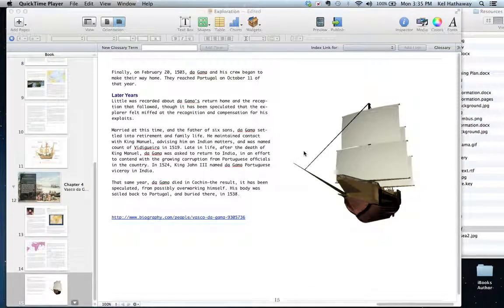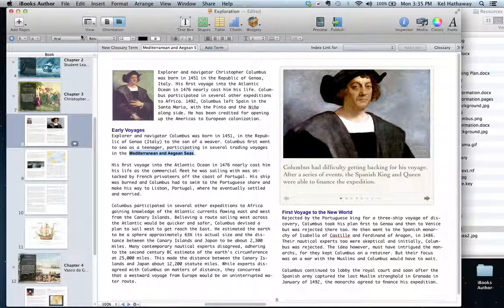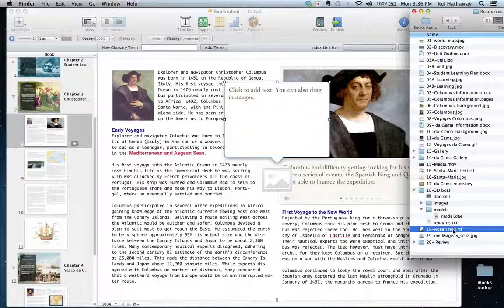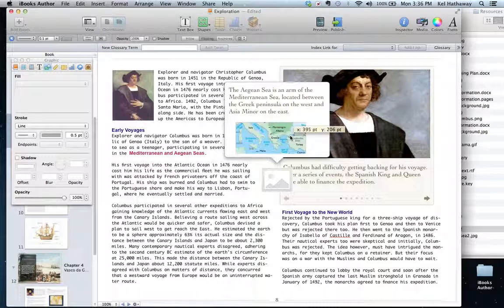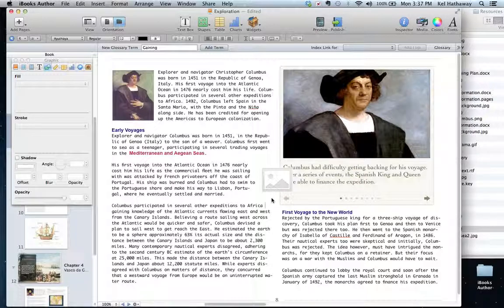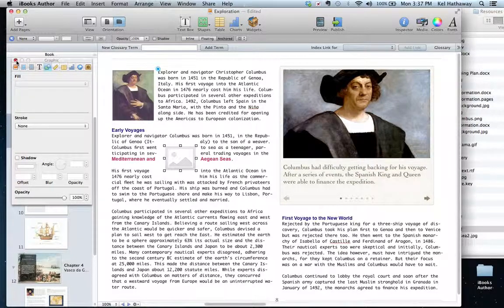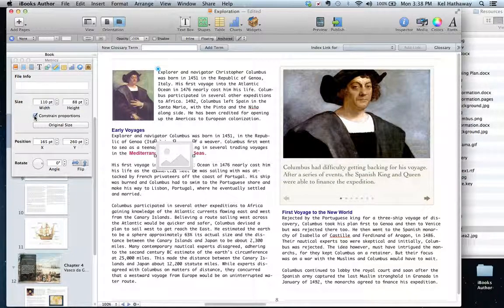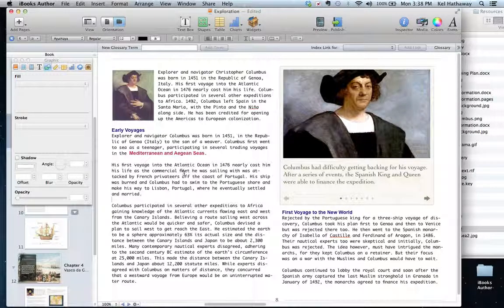11 Pop Over Widget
Eleventh in a series of 16 video tutorials that take the viewer through the features of iBooks Author. The tutorials are based around a theme and should be followed in order as the book gradually develops. The emphasis is on the functionality available through iBooks Author.